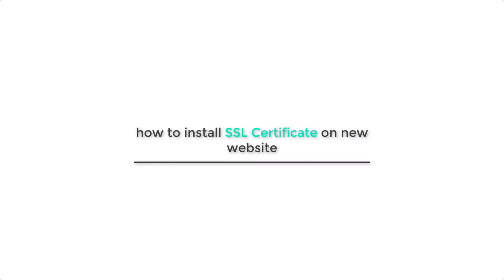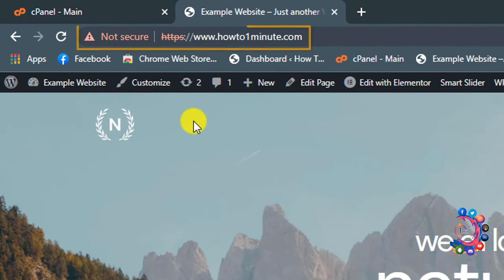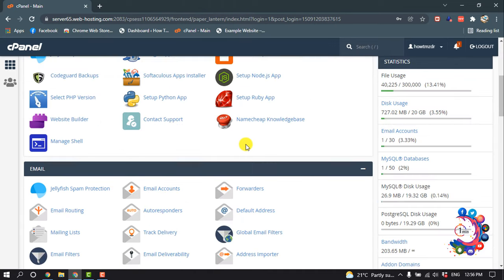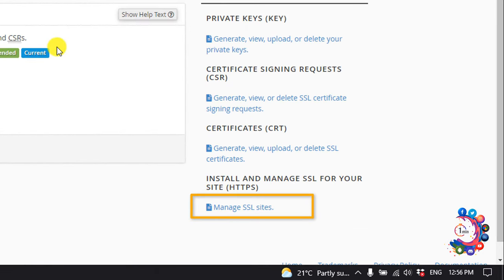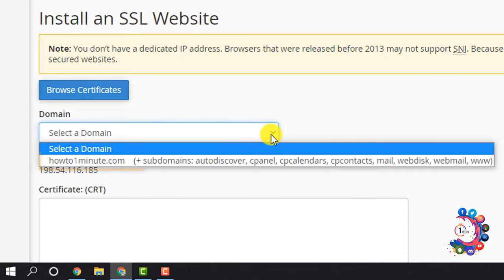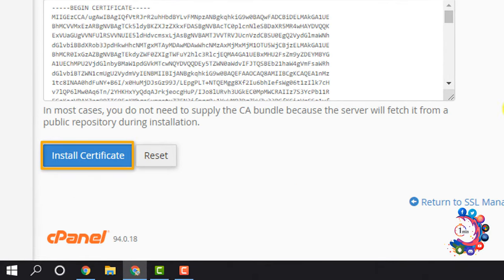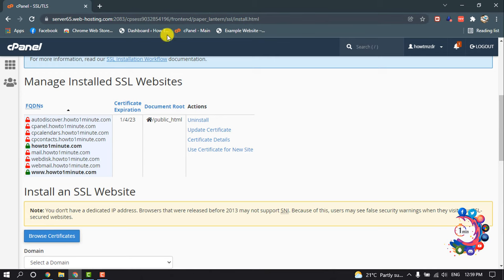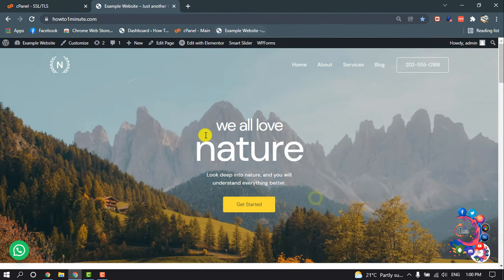How to install SSL certificate on new website 2024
How to install an SSL certificate on new website 2024
Log in to WHM.
Enter Username/Password.
Go to your Homepage.
Click SSL/TLS.
Click Install an SSL Certificate on a Domain.
Type in your domain name.
Input your Certificate Files.
Click Install.

"how to install ssl certificate on website"
"how to install ssl certificate in windows"
"install ssl certificate free"
"how to install ssl certificate on website godaddy"
"how to add ssl certificate to website in iis"
"how to add ssl certificate to website cpanel"
"how to install ssl certificate in windows server"
"how to install ssl certificate in windows 10"